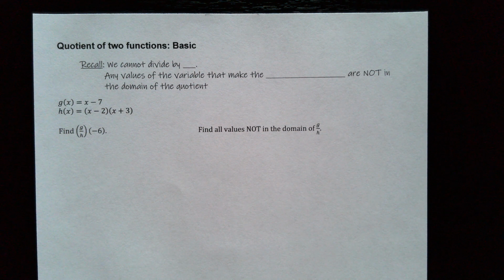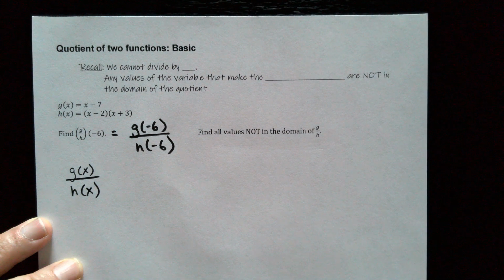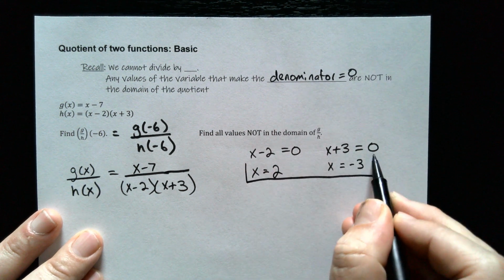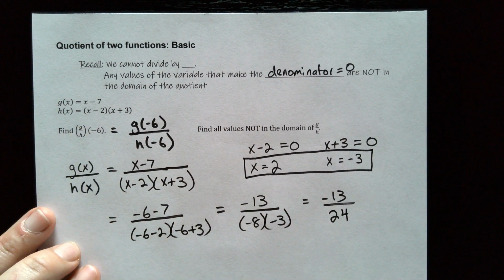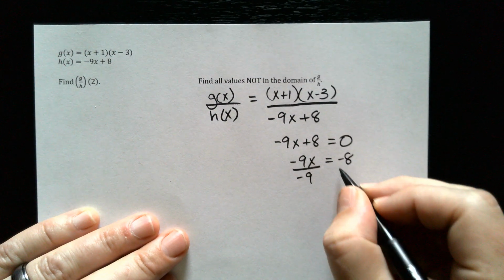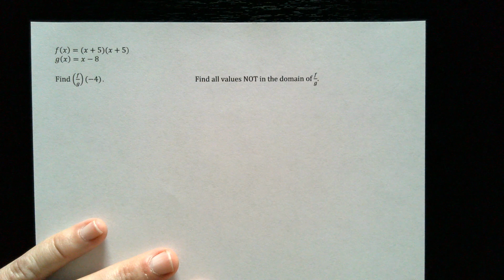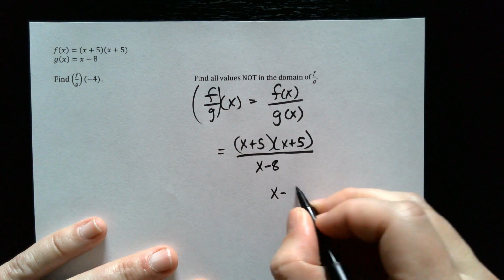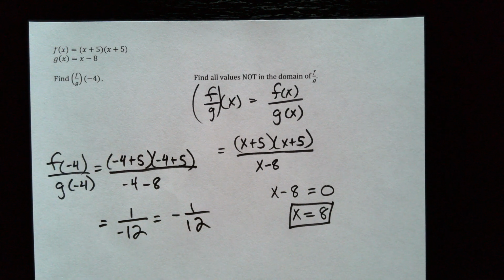Quotient of Two Functions